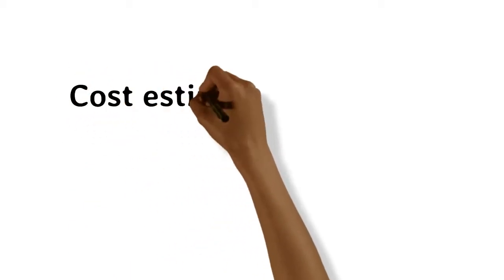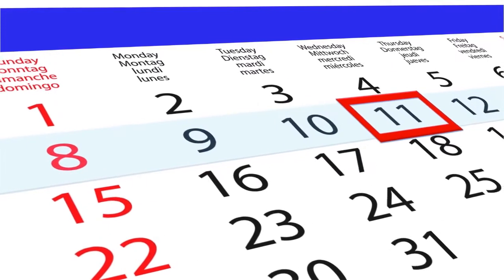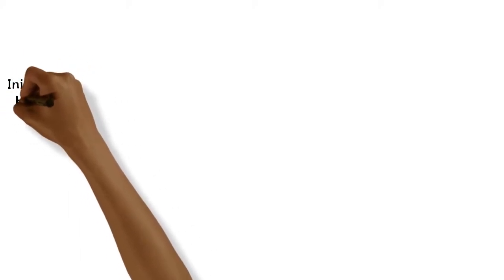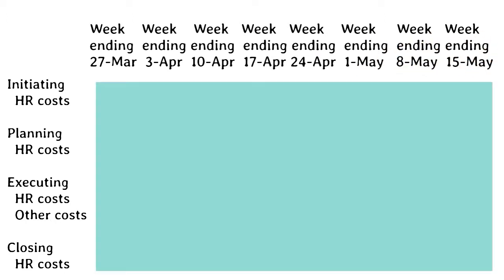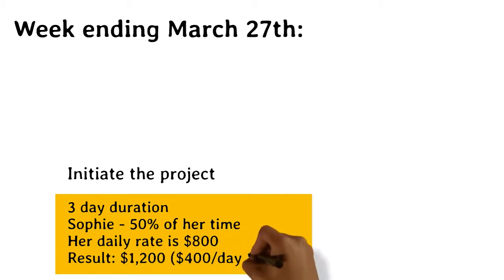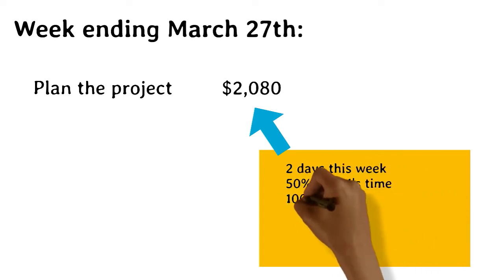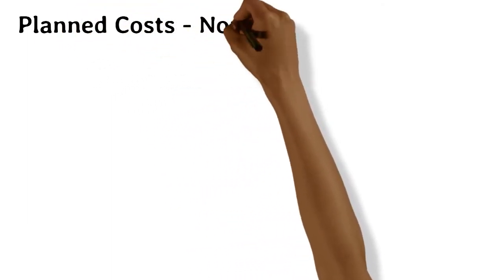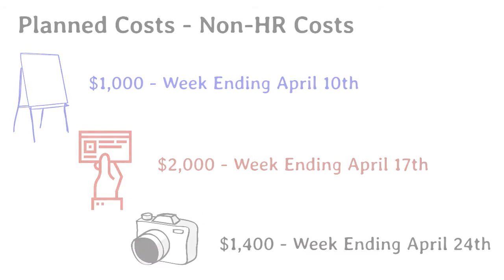Chapter 6B - Creating the Detailed Budget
This is a video from Chapter 6 of Understanding Project Management - A Practical Guide. for more information about this text.